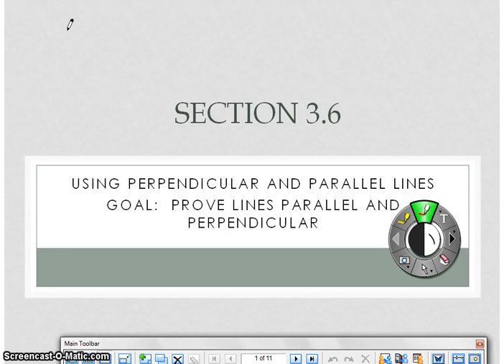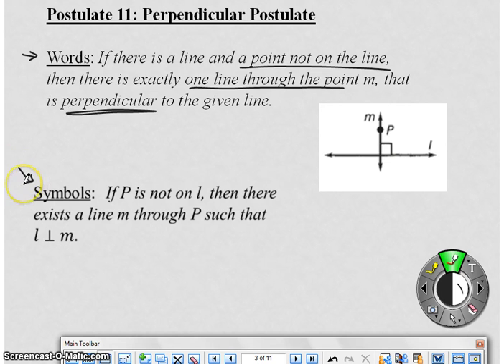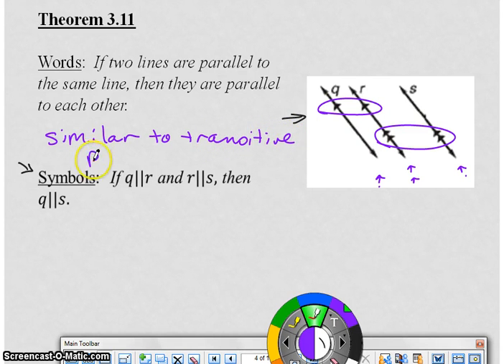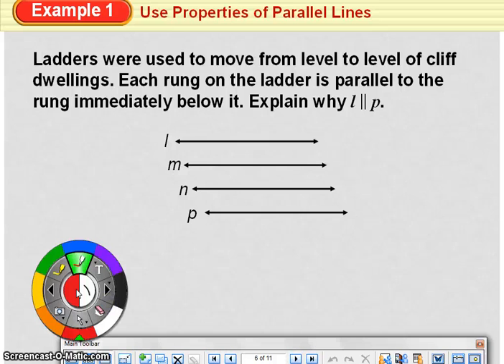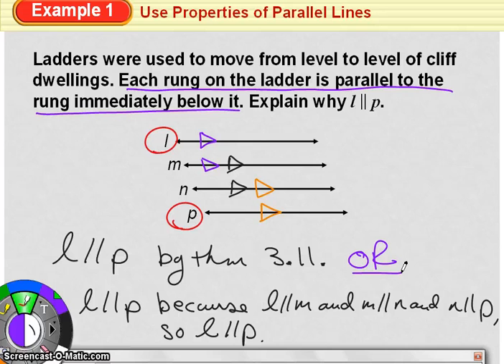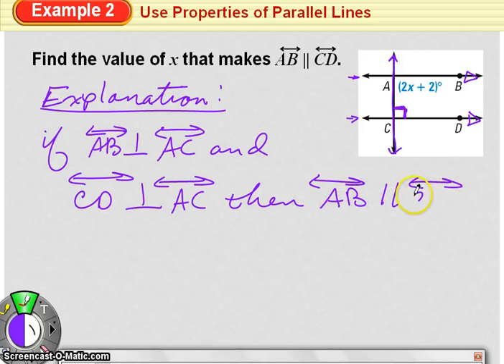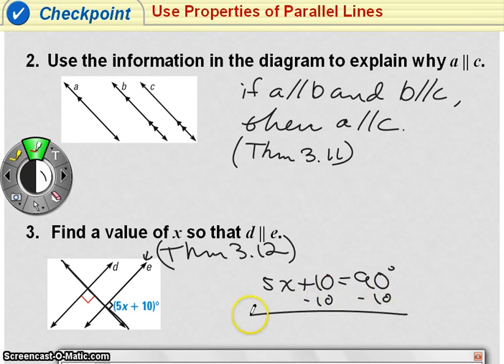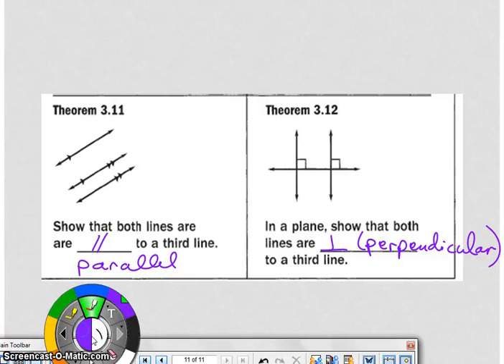3 6 Lesson Showing Lines are parallel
How to show lines parallel